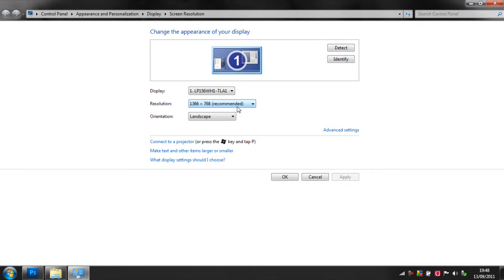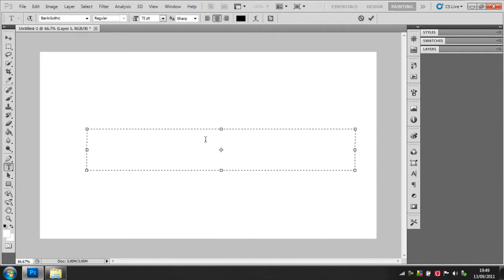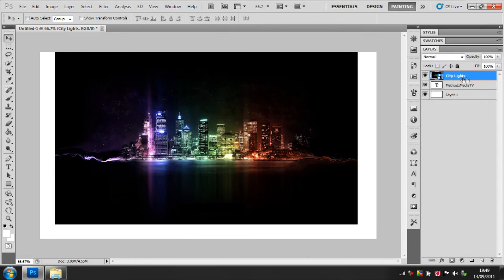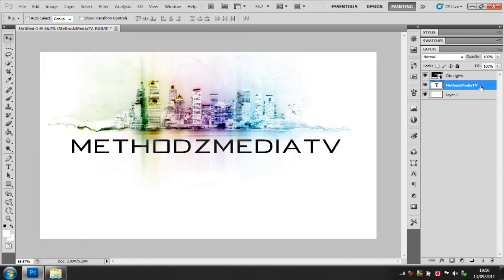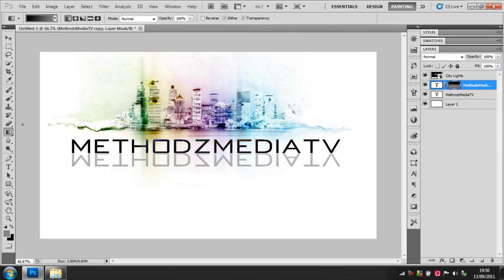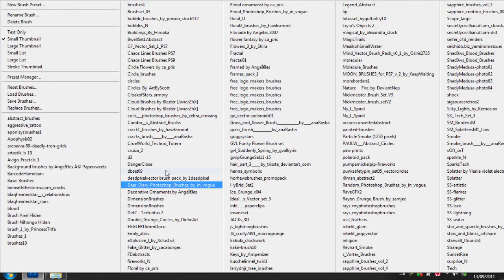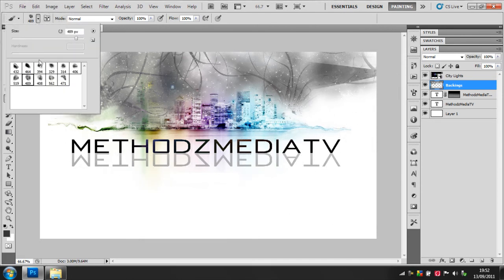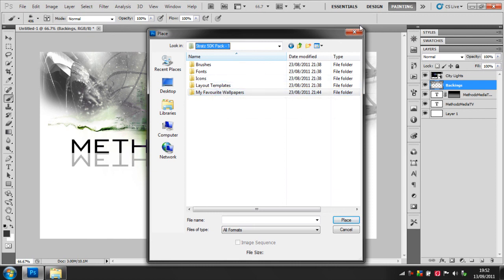Creating a Basic Desktop Background In Photoshop CS5